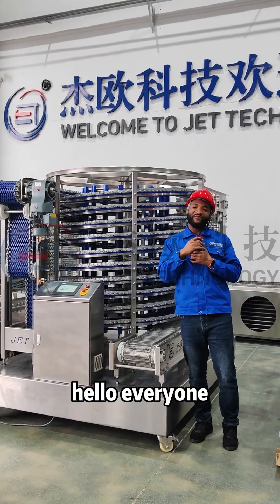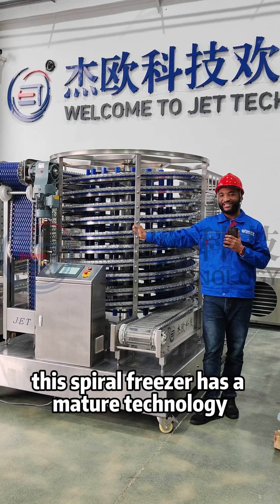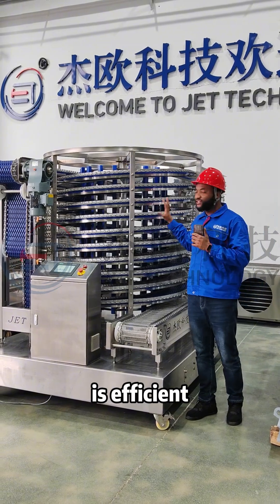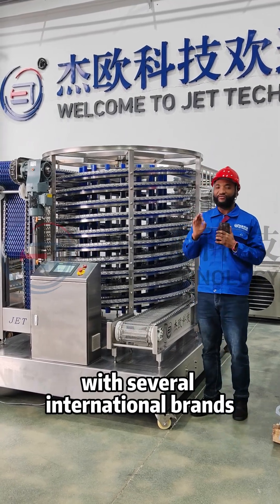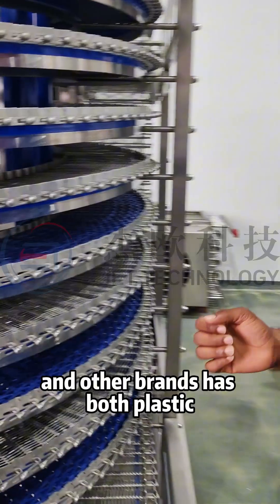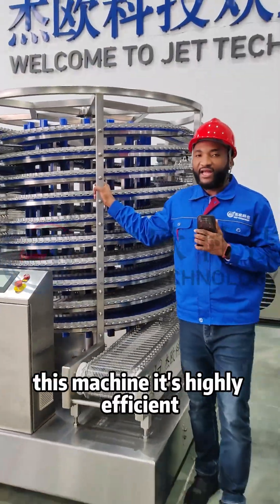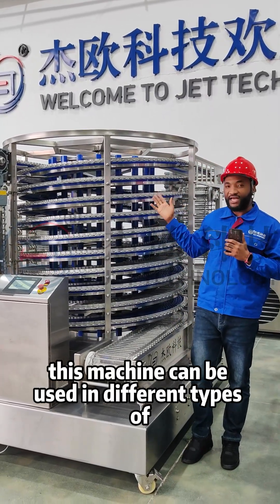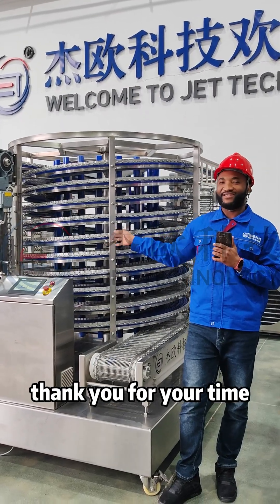SpiralFreezer FoodProcessingEquipment JETTechnology ColdChainInnovation freezer factory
Introducing JET Technology’s New Type Spiral Freezer — the result of nearly 30 years of industry expertise combined with cutting-edge European innovation.
Engineered for efficiency, reliability, and the unique needs of the Chinese market, our self-stacking spiral system ensures rapid and consistent freezing as products move in a smooth spiral path.
A new standard in freezing technology — built for performance, built for your success.